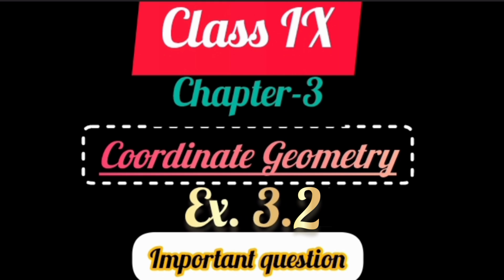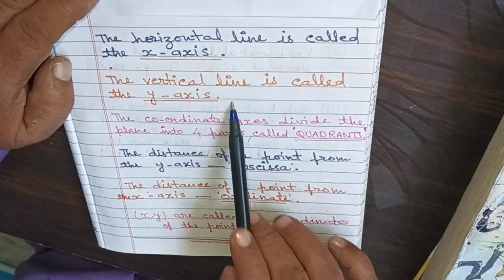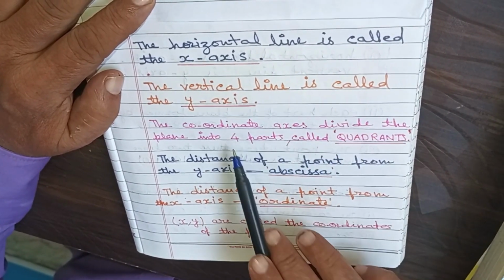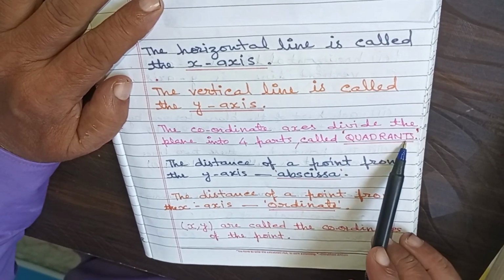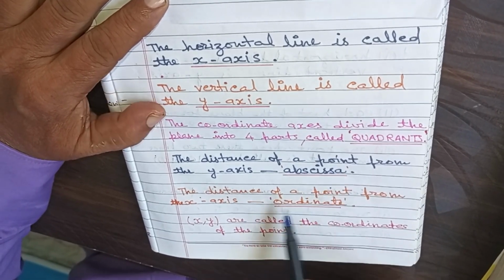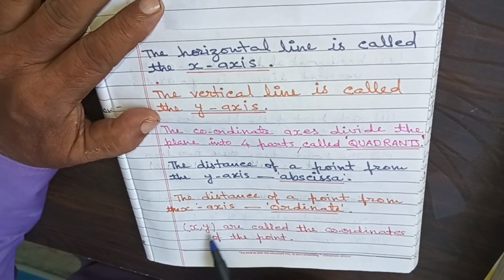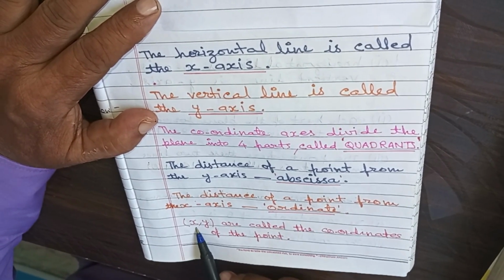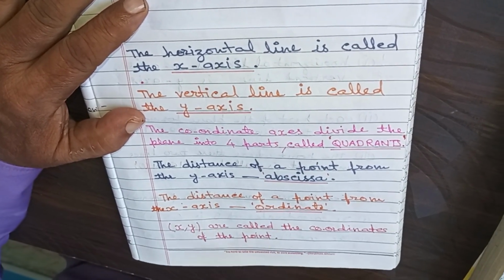Class 9th|Maths(NCERT)|Chapter3|Coordinate Geometry|Ex.3.2|Important Question